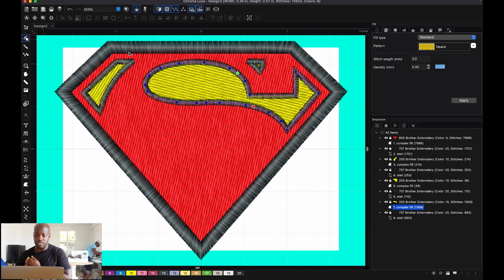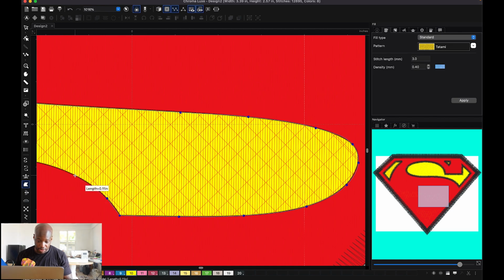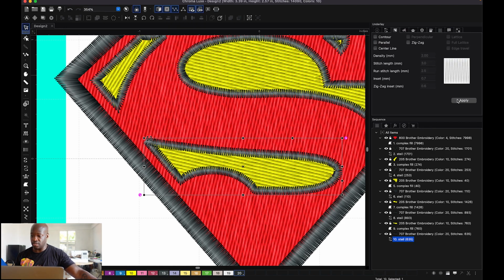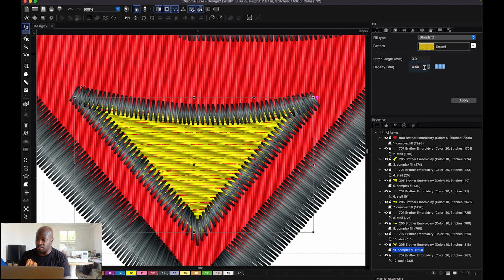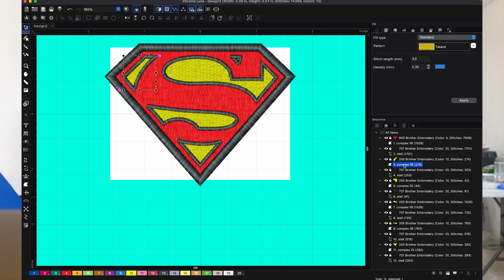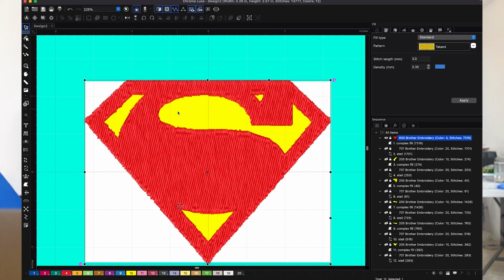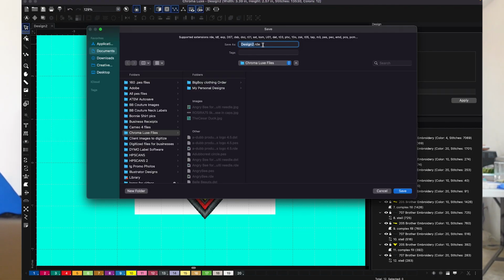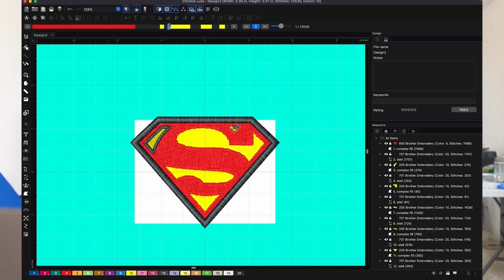Digitizing Superman Logo Pt 2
This is part 2 of our Digitizing Superman Logo Series.  As stated previously if this video gets 100 likes I will post more digitizing videos and go into more detail about using Chorma Luxe digitizing software.